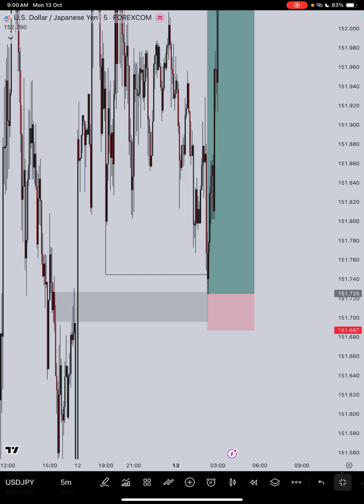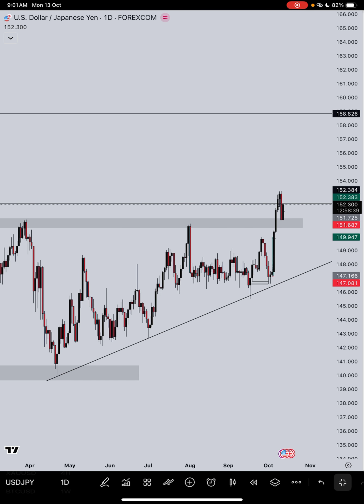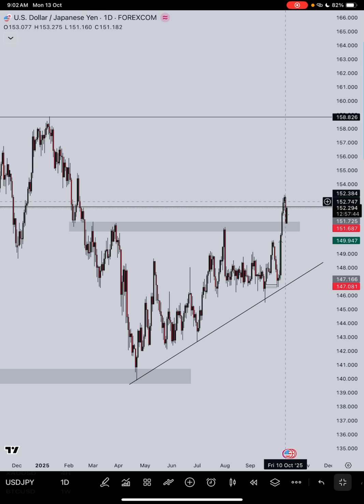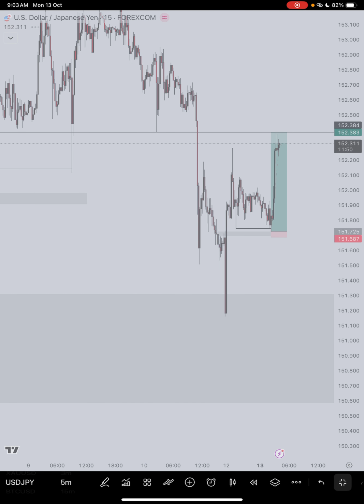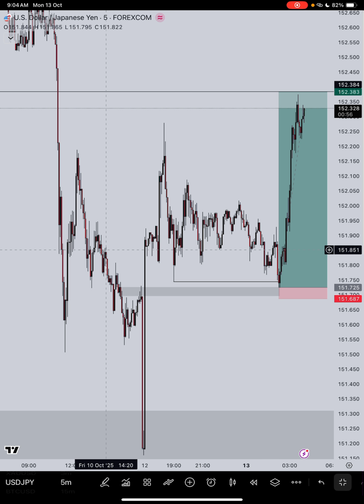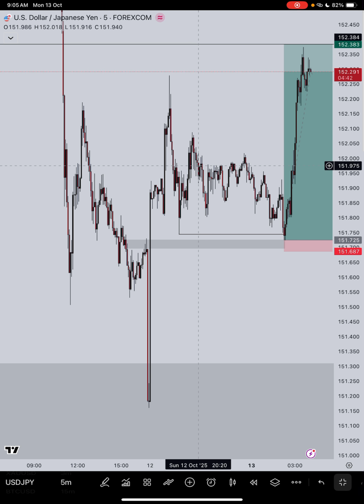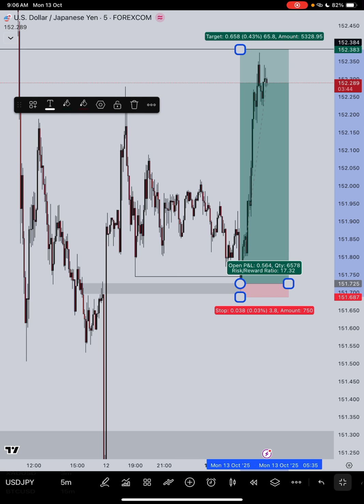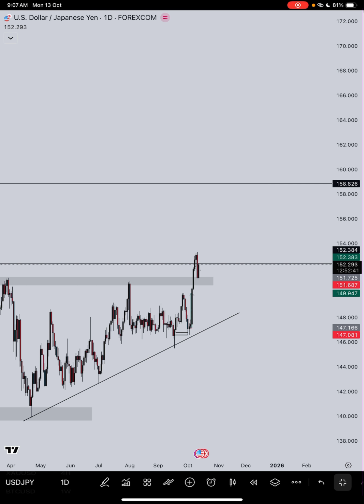HOW I CAUGHT MY BUY ON USDJPY today following DIRECTIONAL BIAS.